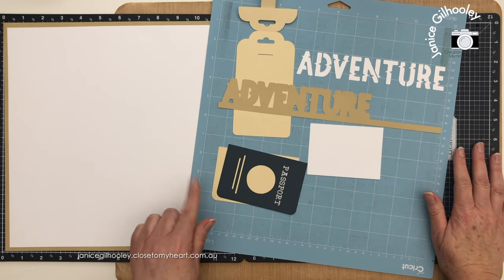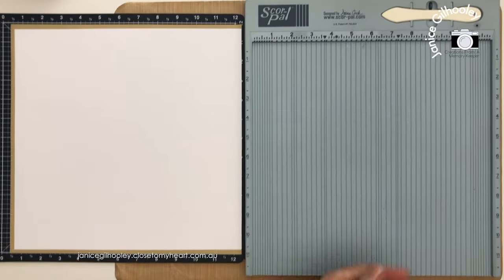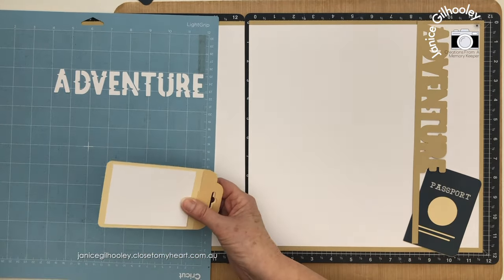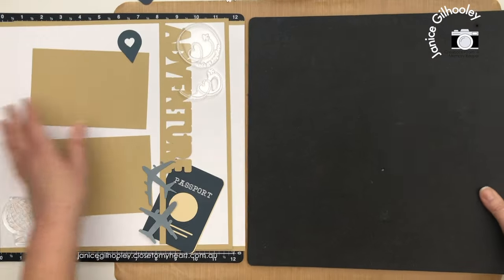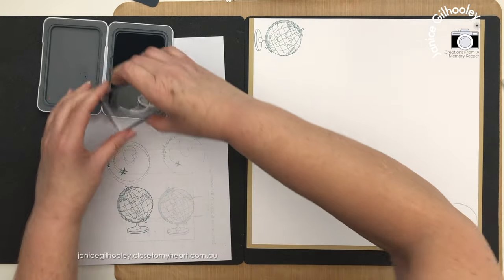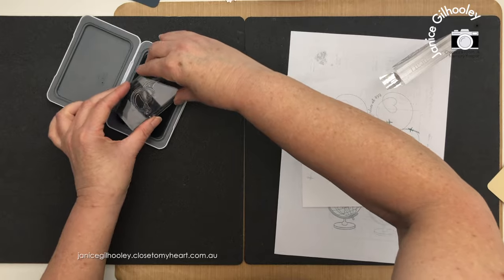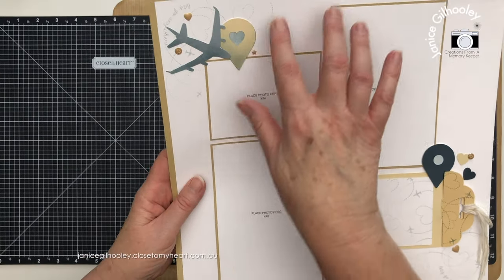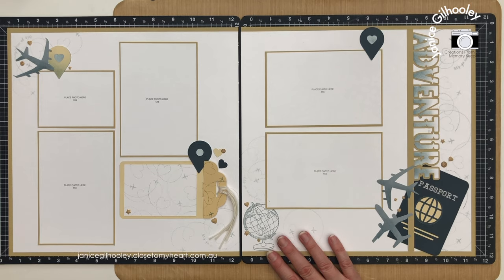Combine Stamping with SVG Cuts | Scrapbook Layout Process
Adding stamping to scrapbook layouts provides the finishing touch to add the extra something special - especially to travel themed layouts.

Colours used: Mist

Colours used: White Daisy, Toffee, Shortbread, Mist, Harbour

Fonts used are from Cricut Access: "BFC Glitchy - Stencil" and Side Kick